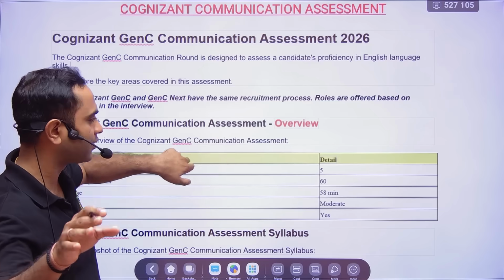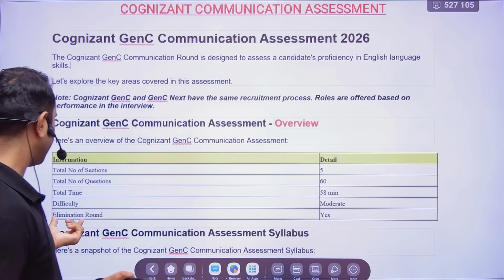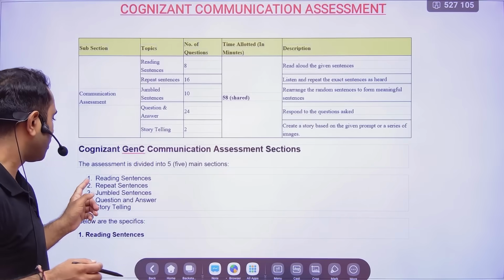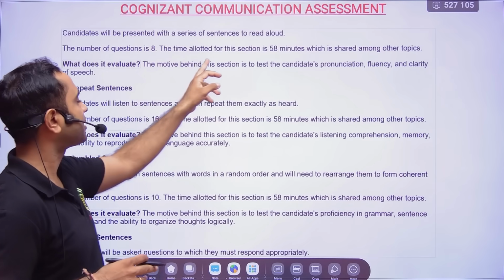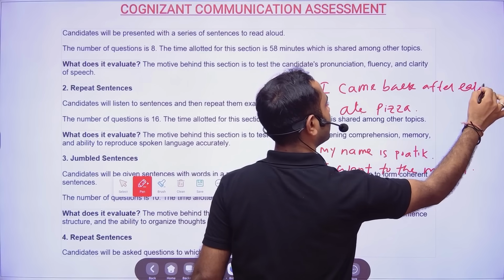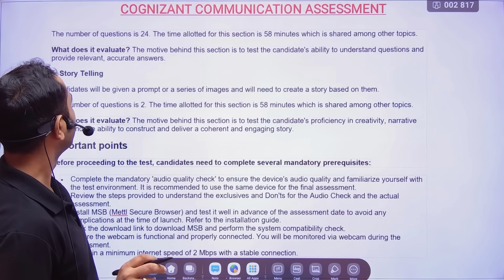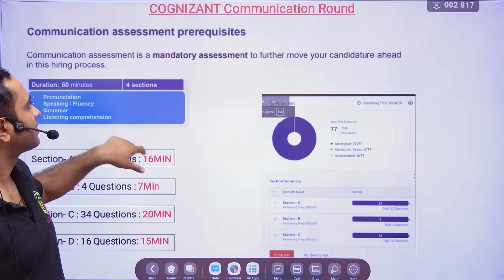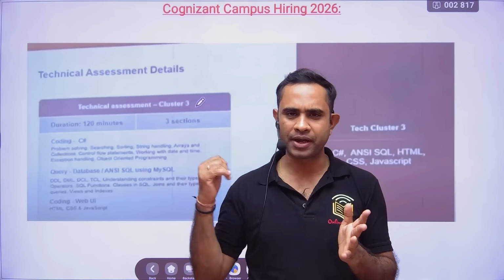Cognizant Communication Round Pattern Changed | New Mail By Cognizant | Cognizant Hiring 2026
how to crack communication round in cognizant in telugu,
communication assessment test cognizant how to crack,
how to crack communication round in cognizant,
cis role in cognizant,
how to get into cognizant,
how to crack cognizant first round,
how to crack interview for freshers in cognizant,
how to crack codility test,
how to crack cognizant genc,
how to crack cognizant genc aptitude test,
how to crack cognizant genc pro,
how to prepare for cognizant,
graduate trainee in cognizant,
how to generate onboarding pass in cognizant,
how to crack cka exam,
how to setup cognizant laptop,
how to crack cts interview,
how to crack cognizant technical interview,
how to crack cognizant virtual interview,
how to crack technical round in cognizant,
how to crack aptitude test in cognizant,
how to crack cognizant communication assessment 2025 in telugu,
how to crack leetcode,
how to submit timesheet in cognizant,
how to join cognizant as a fresher,
how to get placed in cognizant,
how to crack technical assessment of cognizant,
how to complete post joining formalities in cognizant,
qualifier test in cognizant,
qea in cognizant,
how to reset cognizant laptop,
how to crack programming interview,
cognizant profile screening process,
how to crack versant test,
cognizant online interview process,
how to know my hr in cognizant,
how to fill timesheet in cognizant,
how to crack cissp,
how to crack cissp exam,
how to crack sgc slab,
how to get internship in cognizant,
cognizant internship first day
cognizant resume
cognizant resume template
cognizant previous year questions,
cognizant previous year technical assessment questions,
cognizant previous year coding questions,
cognizant previous year technical questions,
cognizant previous year interview questions,
cognizant aptitude assessment previous year questions,
cognizant previous year sql questions,
previous year question ib,
cts previous question papers with solutions,
cnl certification exam practice questions,
previous year question of emi,
hr exam questions and answers,
cognizant python interview questions,
previous year question of information technology,
js coding interview questions and answers,
javascript assessment questions and answers,
jlpt n3 previous year question papers,
cat lr previous year questions,
cognizant amcat questions and answers,
quant exam questions,
q and a practice questions,
r programming mcq questions,
r programming interview questions and answers,
tcs cognitive test questions,
cognizant react interview questions,
xat decision making previous year questions,
copa mcq question and answer test,
cse mcq questions and answers,
pli test 50 questions in 12 minutes